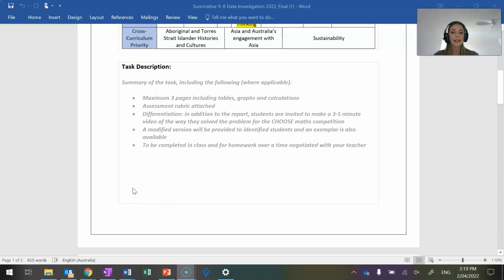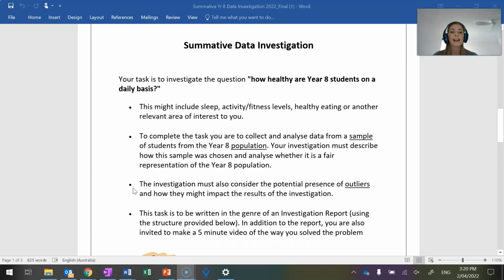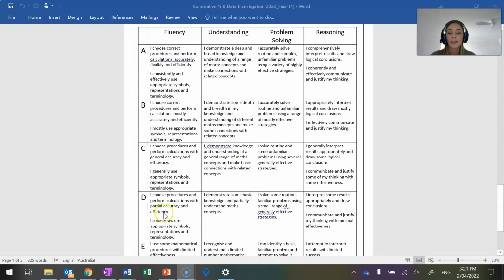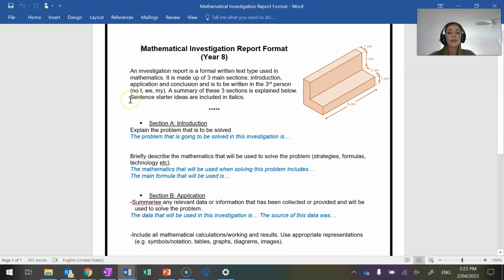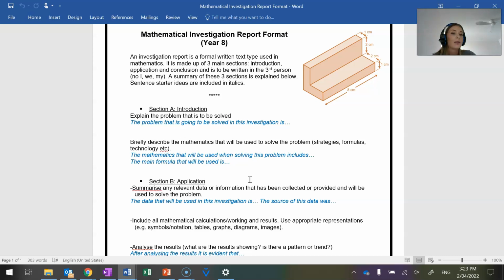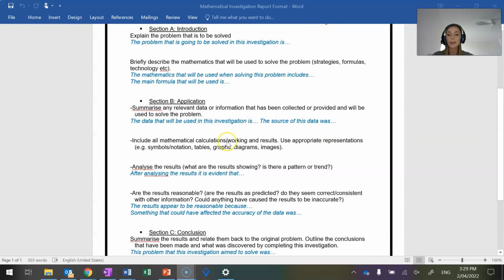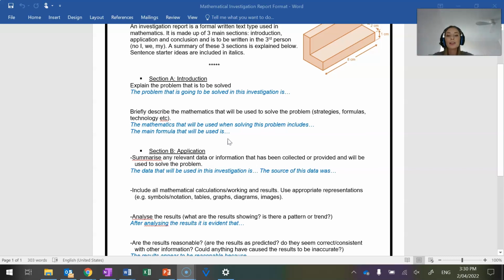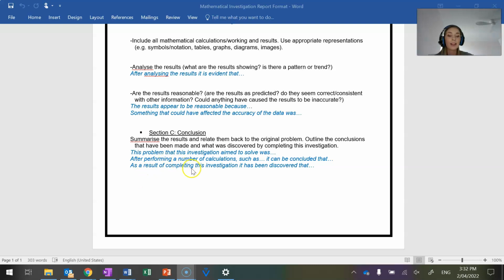Video Explanation of the Assessment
Year 8 Mathematical Report Format and Assessment Explanation